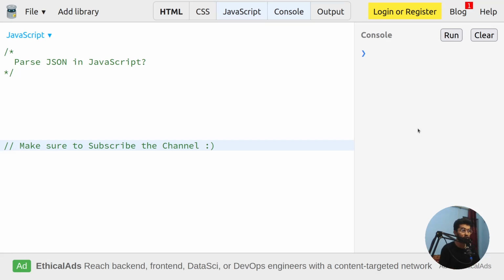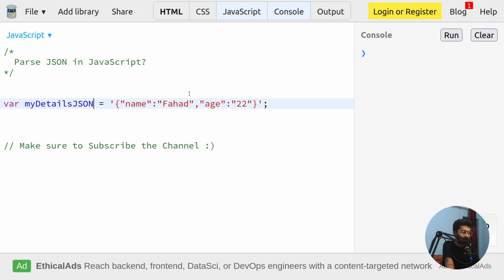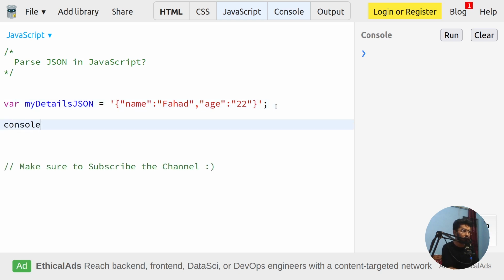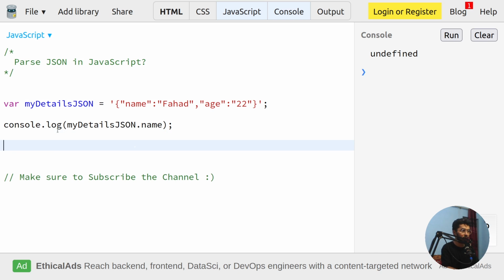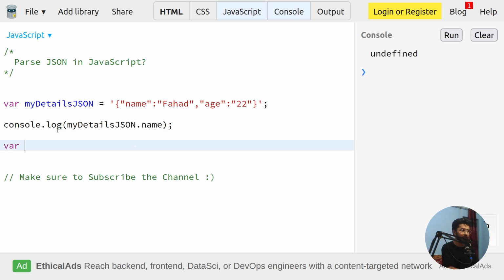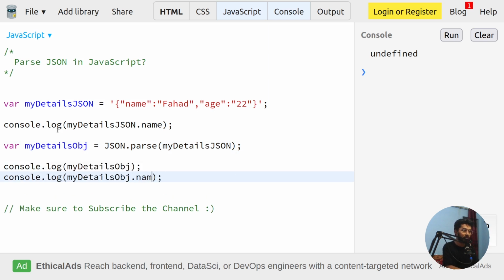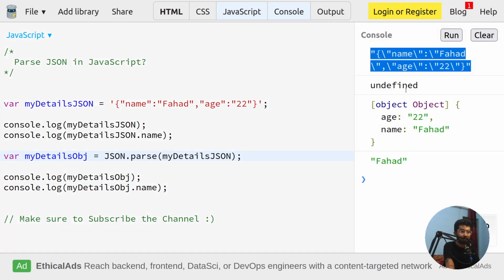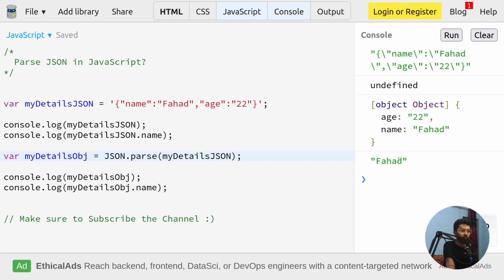Parse JSON in JavaScript? Stack Overflow Problem (Solved)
Parse JSON in JavaScript?

In this video, we'll cover the basics of parsing JSON in JavaScript. We'll show you how to use the built-in JSON.parse method to convert a JSON string into a JavaScript object. We'll also discuss handling parse errors and accessing data from the resulting object. Whether you're a beginner or an experienced JavaScript developer, this video will give you a solid understanding of how to parse JSON data. ⬇️